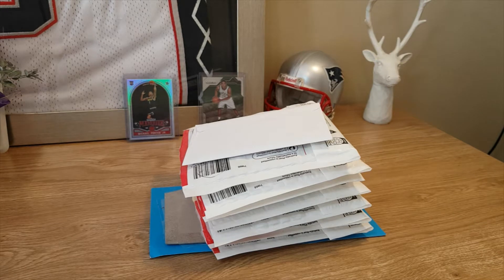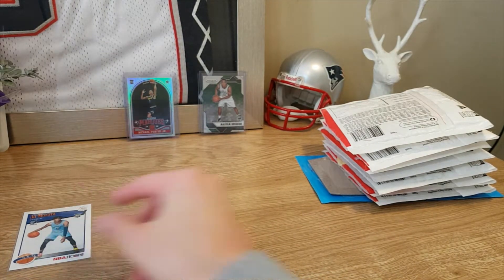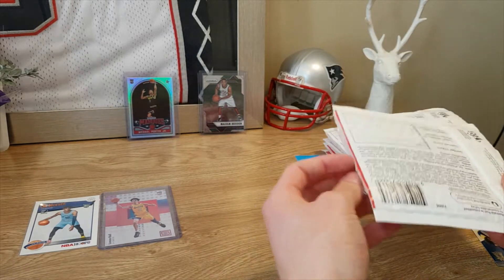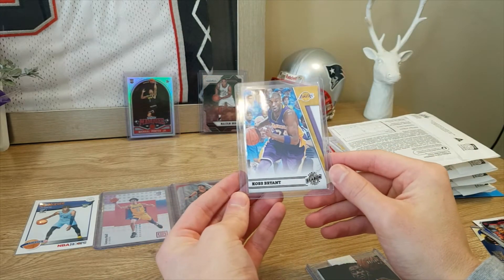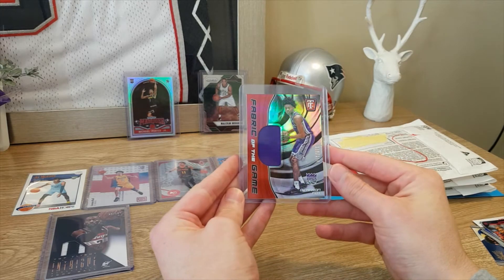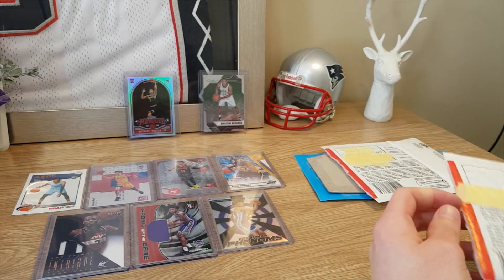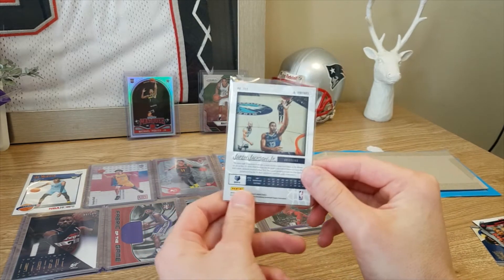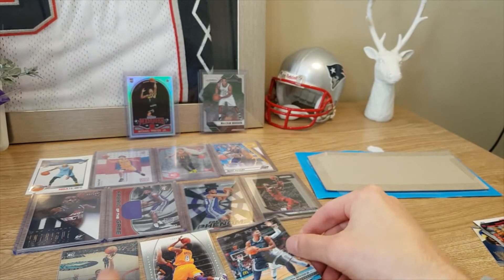HUGE Affordable Basketball Card Investing Mail Day Opening [unboxing]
Today we are opening up some of our parcels that have been slowing coming in. These are affordable Basketball cards purchased for investment purposes. What are your go to cards at the moment?